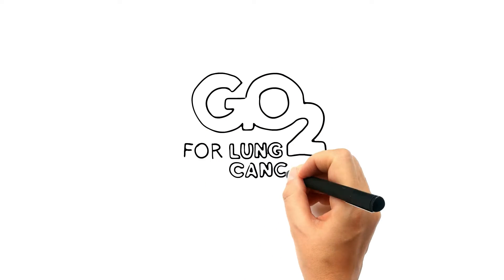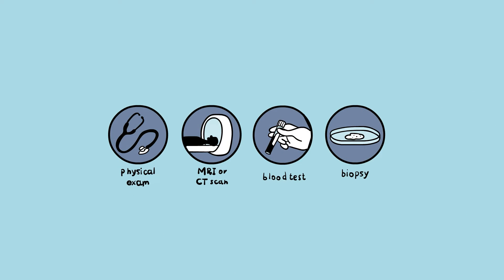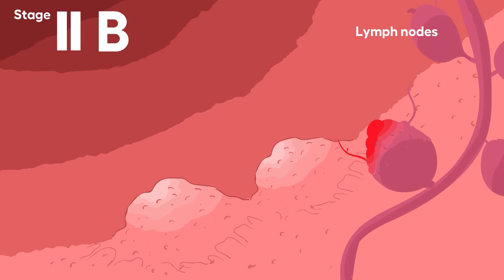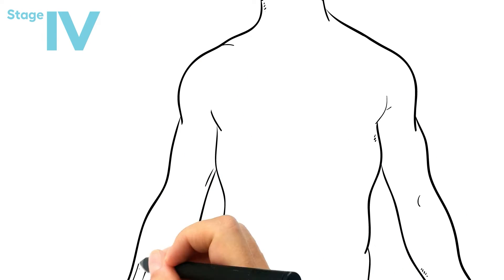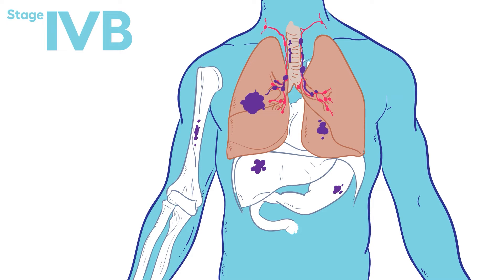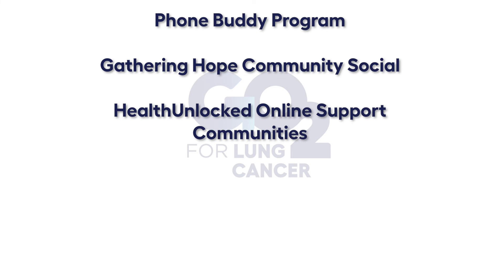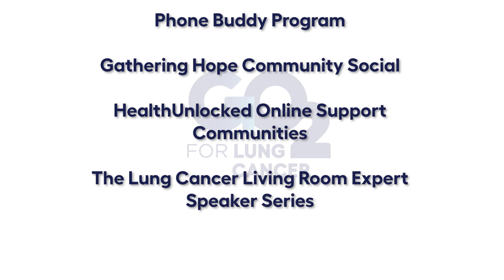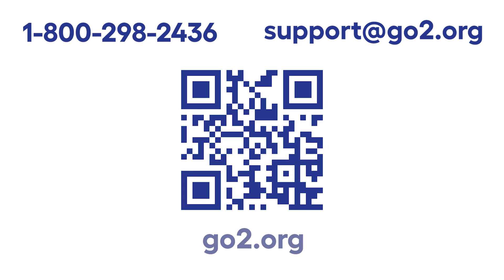Non-small Cell Lung Cancer Explained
A guide to what you need to know about Non-small Cell Lung Cancer.